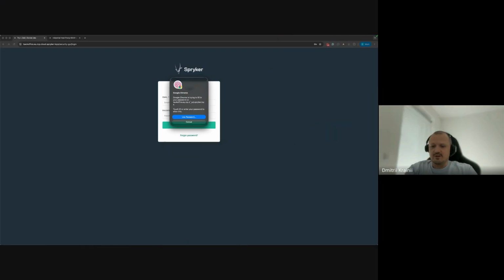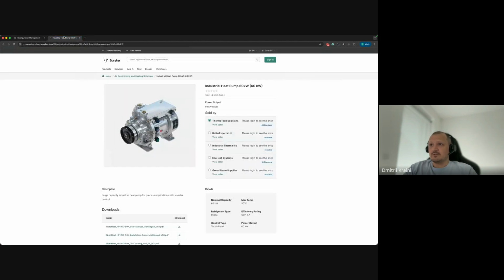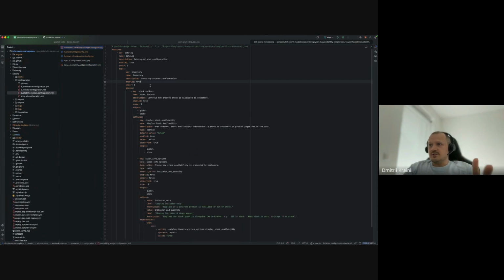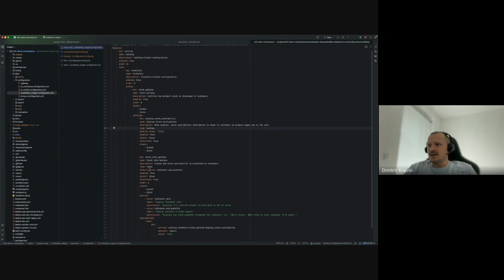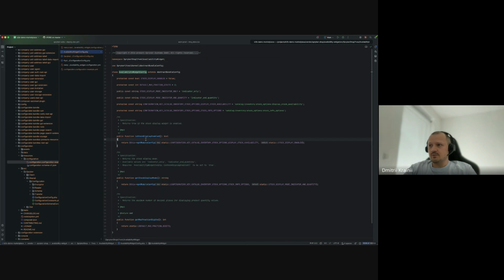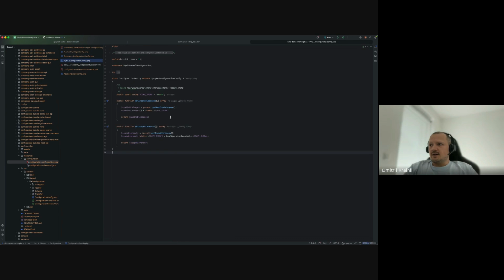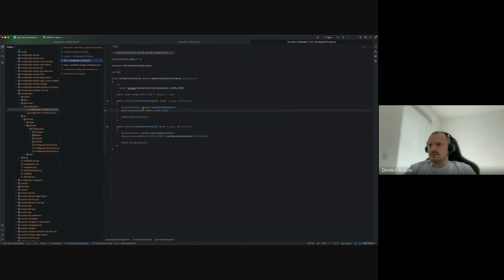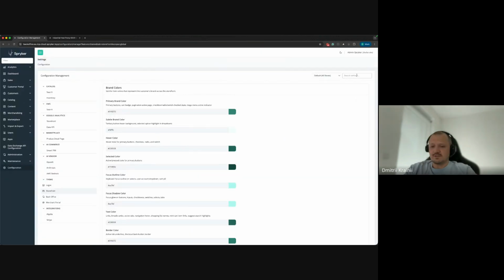Spryker 2026.04 | Back Office Configuration Framework — No More Redeployments!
⚙️ Spryker's new Back Office Configuration Framework lets business users change settings directly from the Back Office — no code, no redeployment, no DevOps needed!

In this video, Dimitri walks you through one of the most powerful features of the Spryker 2026.04 release:

✅ Change product, payment, and feature settings in real time
✅ Fully declarative YAML-based configuration system
✅ Multi-scope support: global, per store, merchant-specific, customer-specific
✅ Secret encoding for sensitive credentials (tokens, API keys)
✅ Redis publishing for storefront sync — near real-time updates
✅ Built-in search to find any config option instantly
✅ Override templates on project level — fully extensible
✅ Works across Yves, Zed, Client, and Glue layers

No more going to AWS to rotate credentials. No more deploying just to change a number. Just click, save, and see it live.

👉 Connect with Spryker